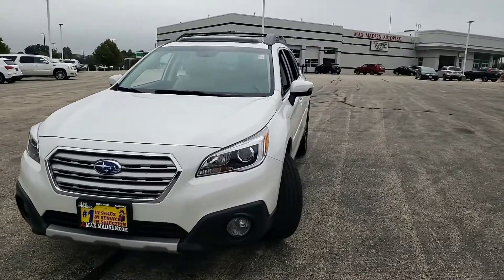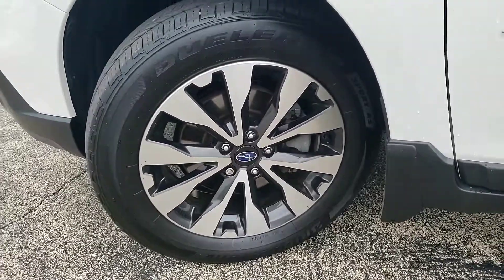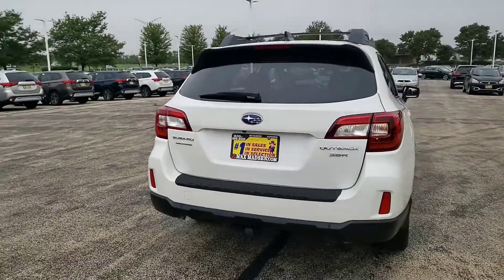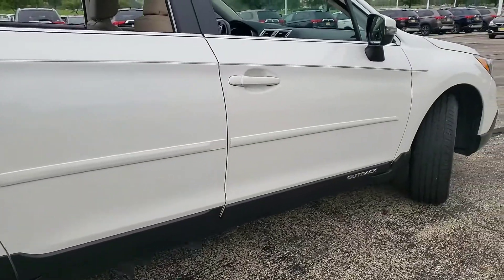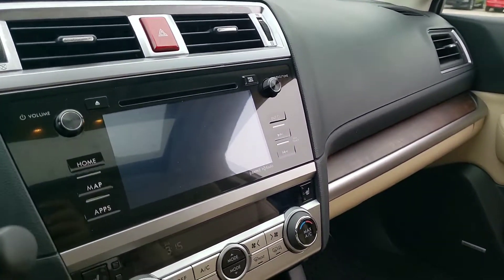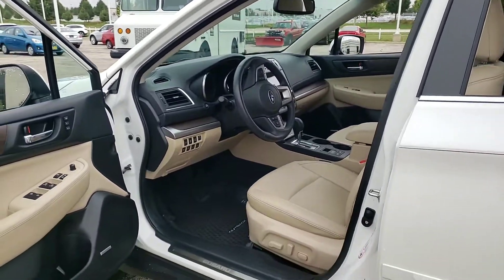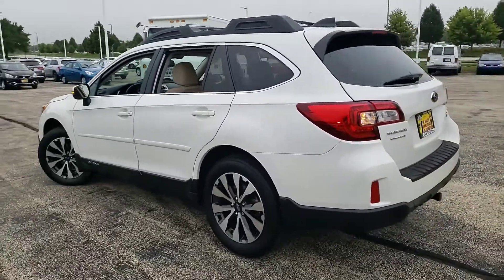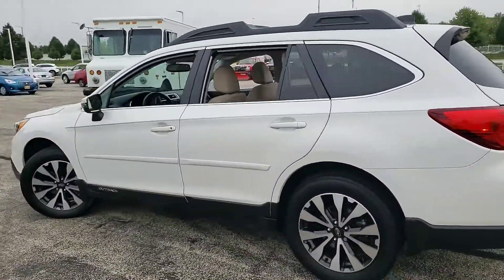September 12, 2019